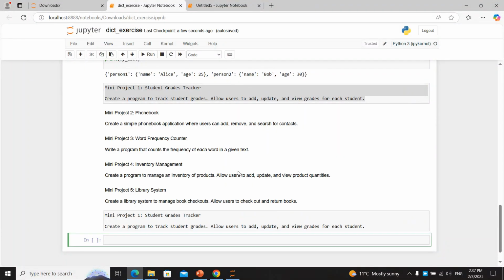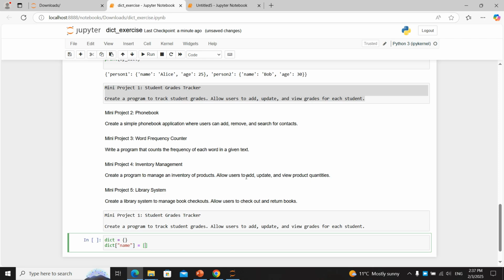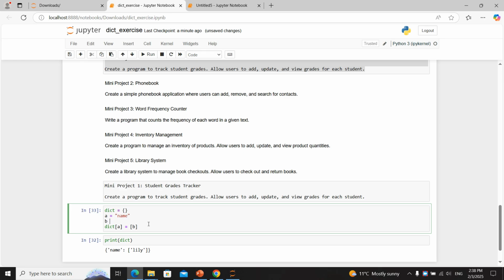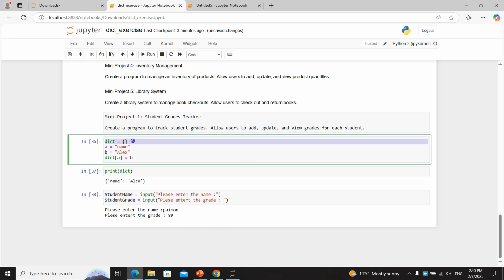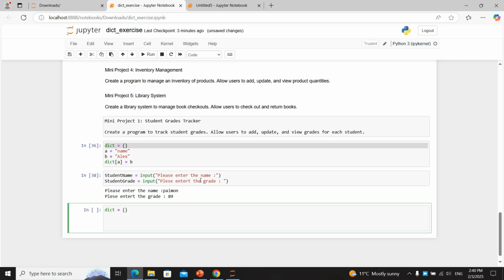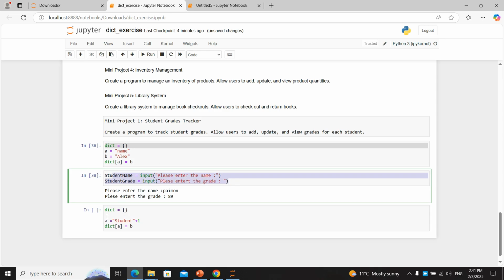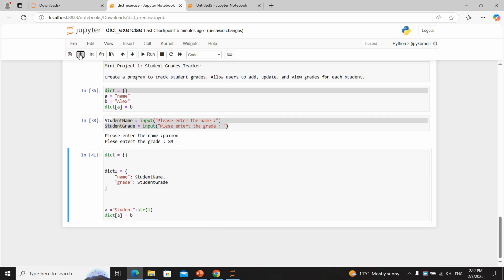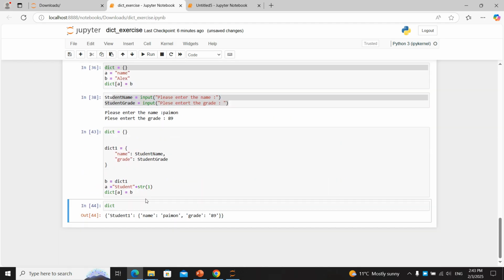40_Python dictionaries 10 exercise part two